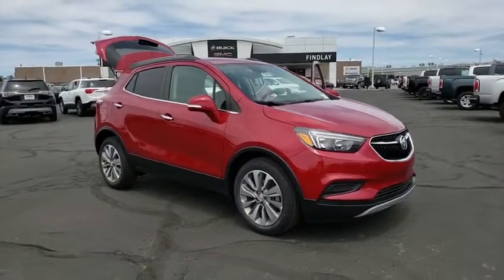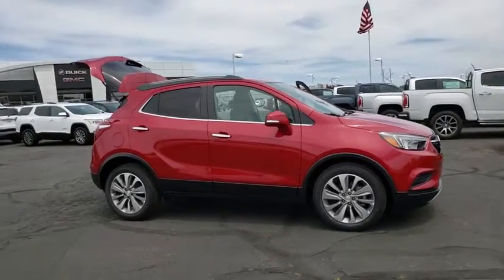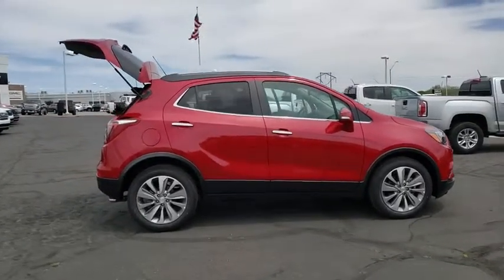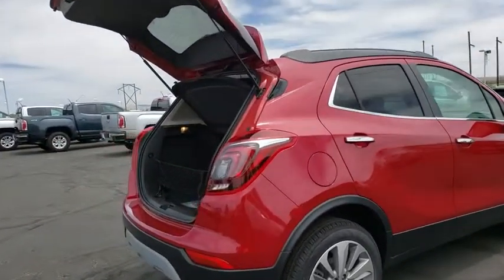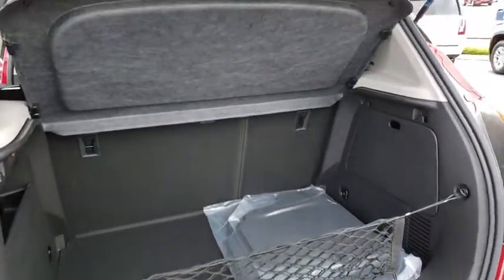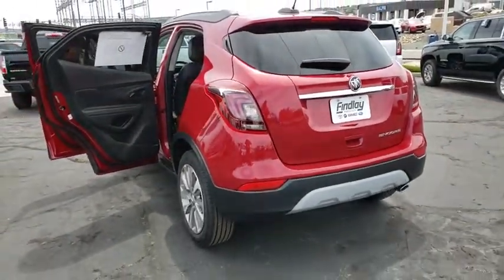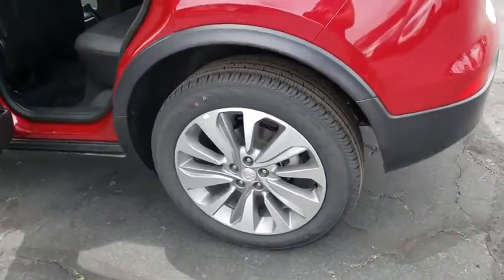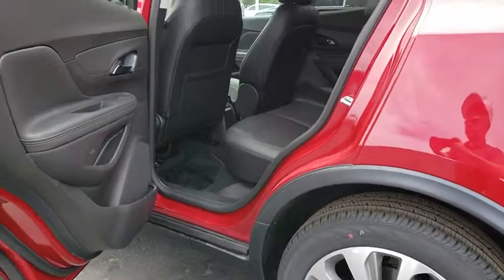2019 Buick Encore Prescott, Flagstaff, Phoenix, Bullhead City, Havasu, AZ B42362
Red Metallic N 2019 Buick Encore available in Prescott, Arizona at Findlay Buick GMC Prescott. Servicing the Flagstaff, Phoenix, Bullhead City, Havasu, AZ area.

Bluetooth, Backup Camera.brbrbrFWD 6-Speed Automatic ECOTEC 1.4L I4 SMPI DOHC Turbocharged VVTbrbr25/30 City/Highway MPG